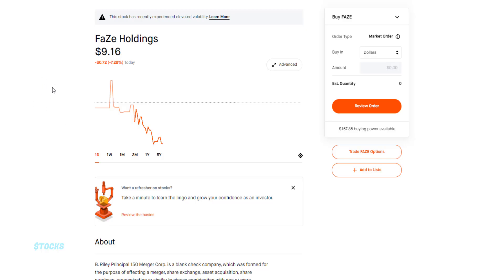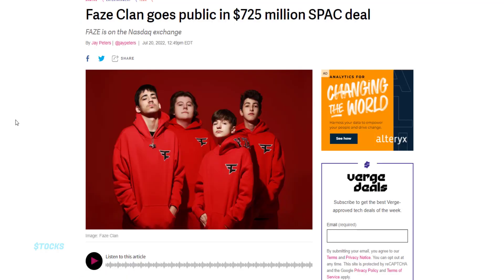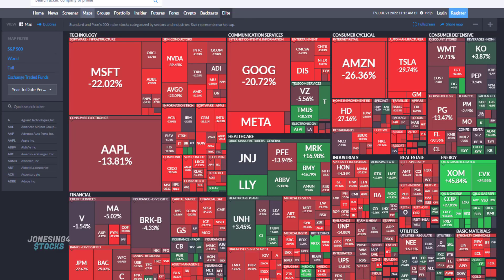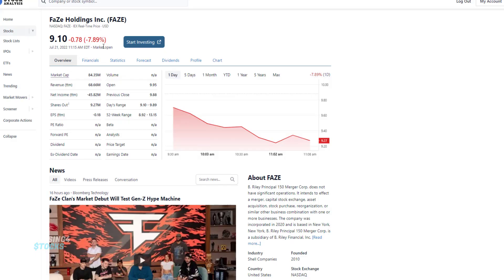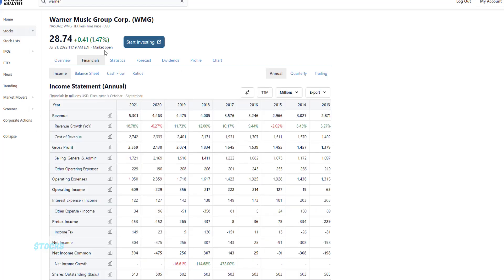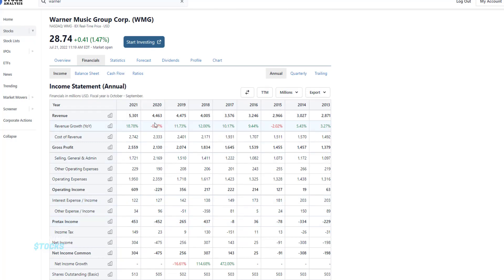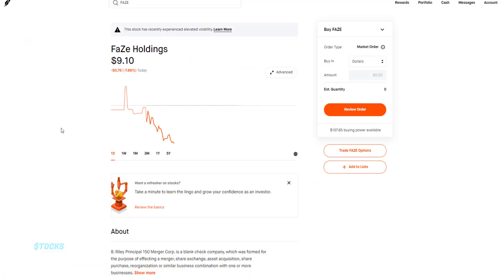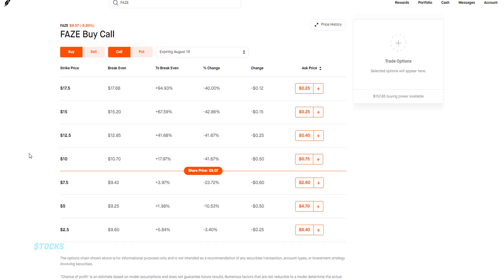Investing In FAZE Stock | You Need To Know!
FaZe Clan goes public in $725 million SPAC under ticker $FAZE. In this video I take a look a $FAZE.